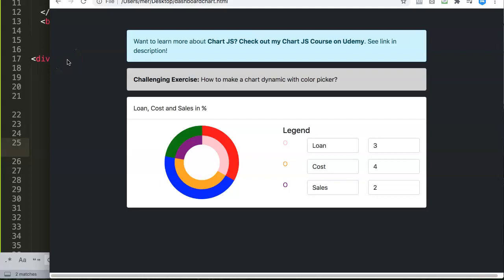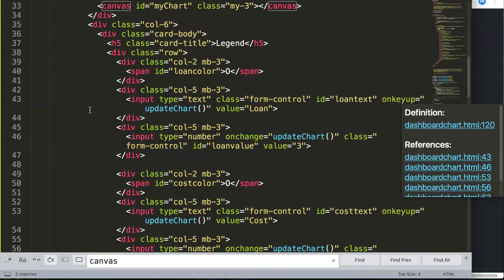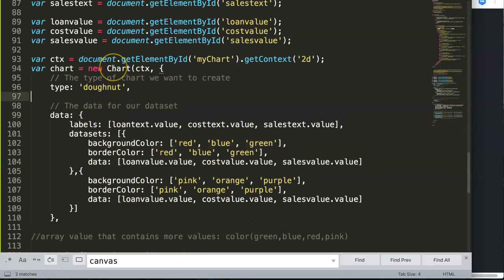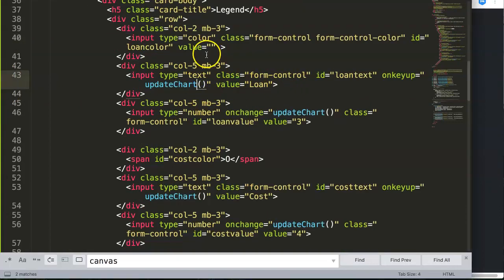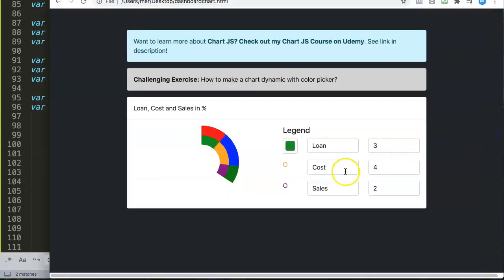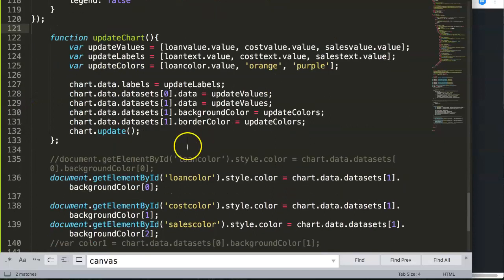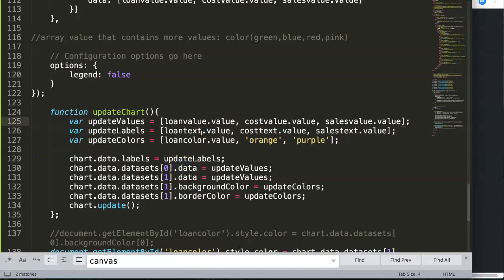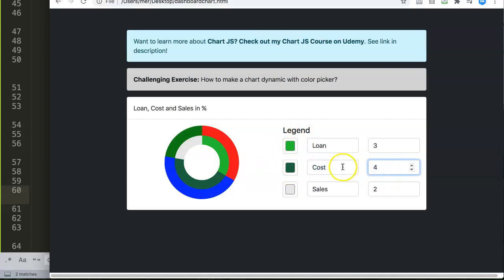How to add a dynamic colorpicker input to change chart colors in ChartJS | Chart.JS 2.9.x [PART 3/3]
What if you adjust colors of a chart with a colorpicker? If that excites your watch this video. You will learn how to add a dynamic colorpicker input field to change chart colors in ChartJS | Chart.JS 2.9.x [PART 3/3].

In this video we explore how to update a dynamical chart in Chart.JS 2 based on input numbers. This is a tiny dashboard / calculator that will respond based on users input. This is a more visual appealing way to present data which brings data to life.

This video is made in CHART.JS 2 [version 2.9.x]. Chart.JS is a very exciting JavasScript library which help you draw charts in the canvas tag. While it is easy to draw, it seems to be harder to modify as the canvas tag limits you. In this video you have a better glimpse of how to do it. Learning the inner workings of Chart.JS is essential and key to create connectivity. As Chart.JS is build in JavaScript so this means if you know JS you should be able to connect it. But this is not as easy as it looks especially with the tough documentation from the official site of CHART.JS. These videos will help you better understand how create charts, dashboards, dynamic charts and interactive charts.

This video is part of a 3 series set:
(Currently Watching)